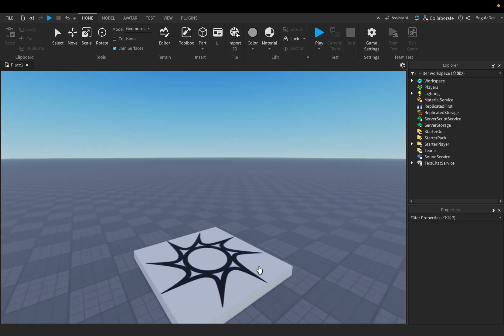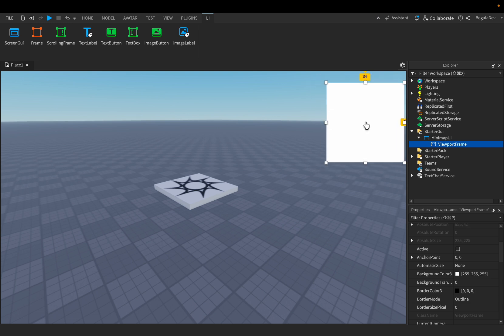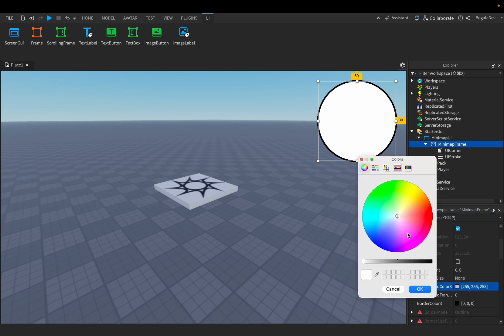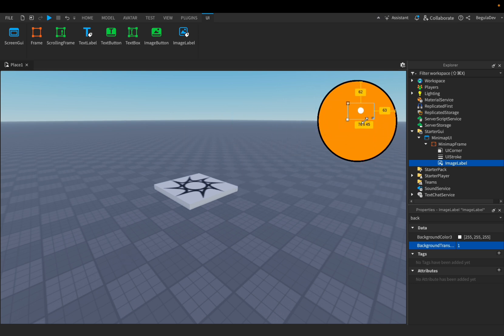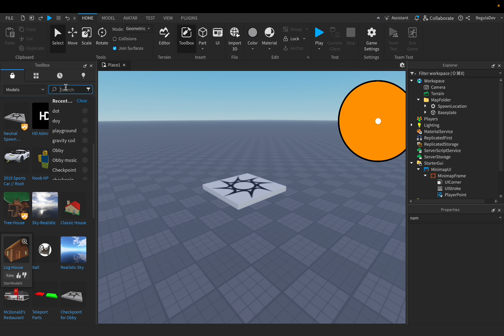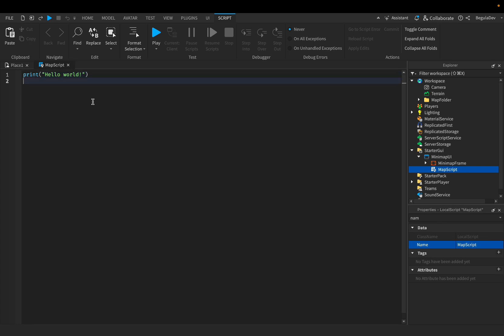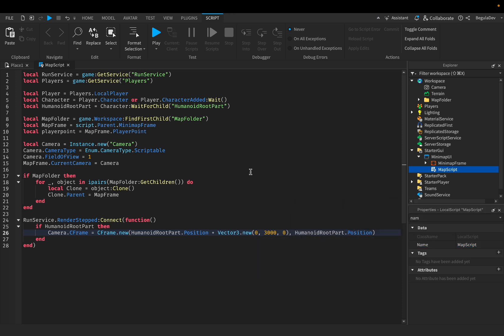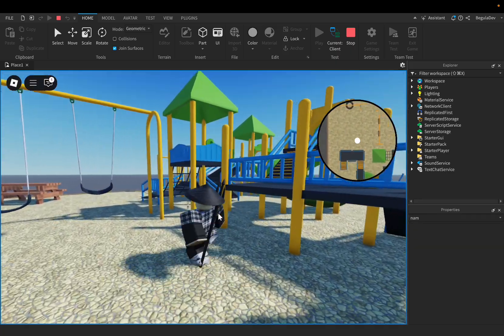How to Make a Minimap in Just 5 Minutes | Roblox Studio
How to Make a Minimap in just 5 minutes in Roblox Studio! 🗺️

In this tutorial, I’ll show you how to create a fully functional minimap in Roblox Studio! 🚀 A minimap is a great way to help players navigate your game world and improve their experience.

🔹 What You'll Learn:
✅ How to create a GUI for the minimap
✅ How to convert the in-game world into a 2D map
✅ How to make the player’s position update in real-time
✅ How to customize and improve your minimap for a better UI

🖼️ Here is the ID of the image used for the minimap in Studio

📩 Looking for professional help with your Roblox project? I’m available on Fiverr to assist you in developing your dream game and bringing your ideas to life! 🌟